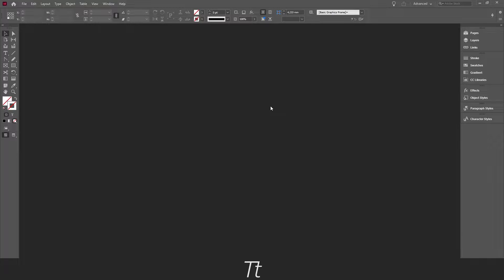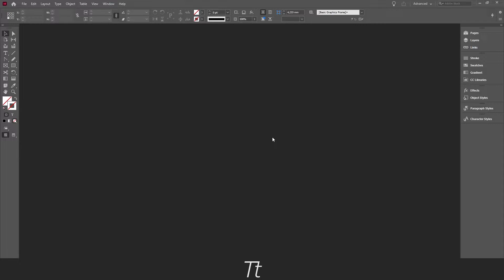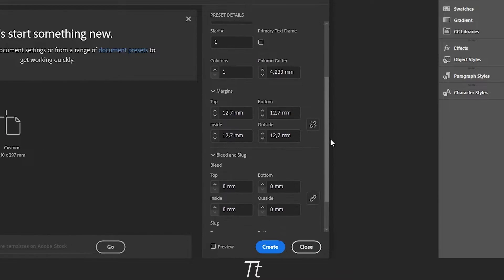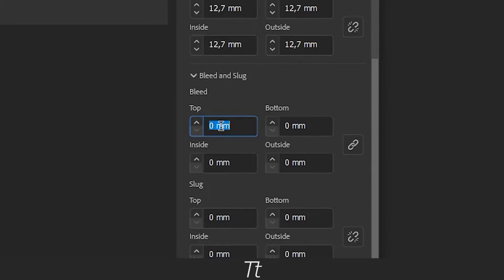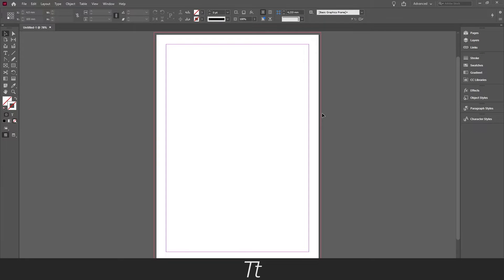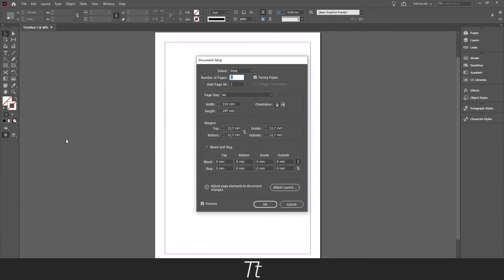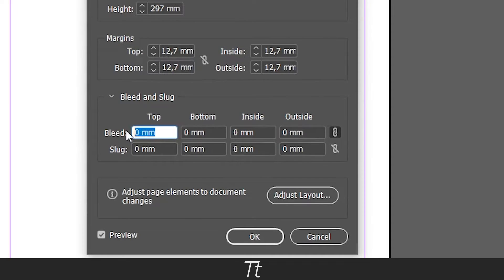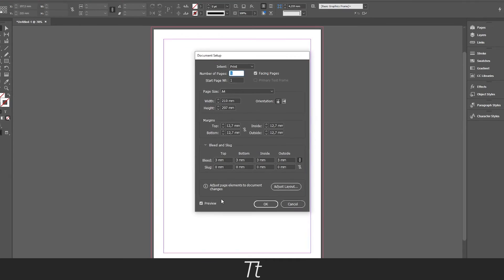How to Add And Setup Bleed in InDesign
In today's video, I'll be showing you how to add bleed in InDesign.